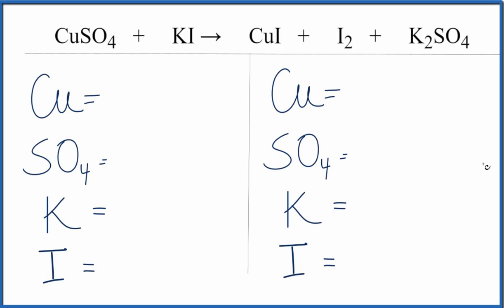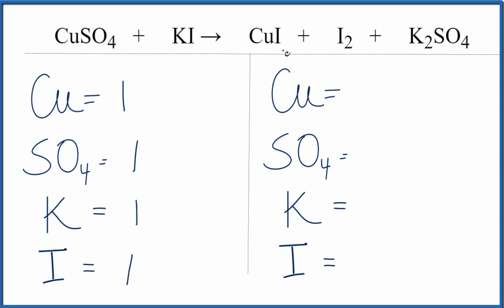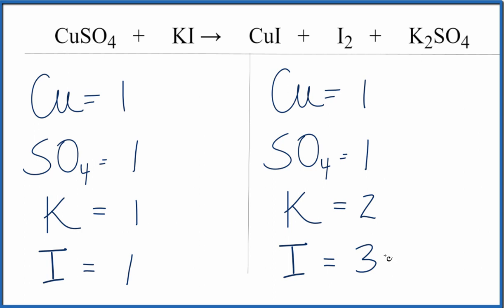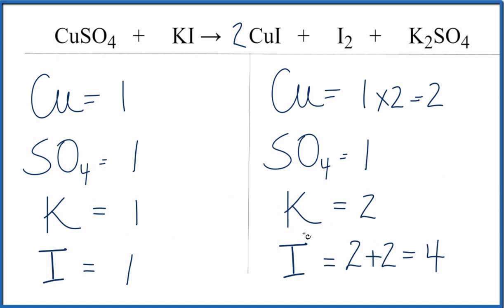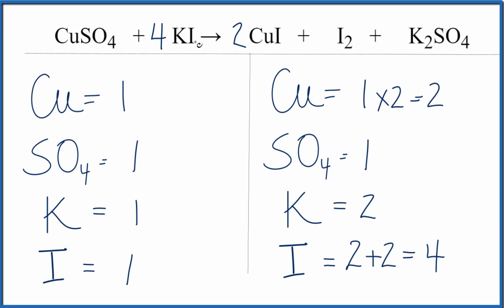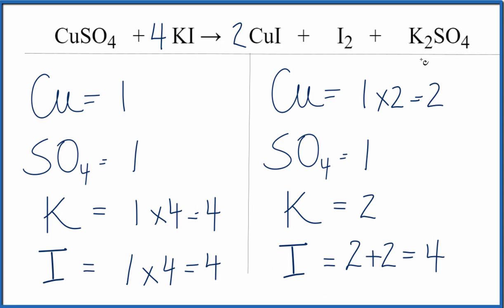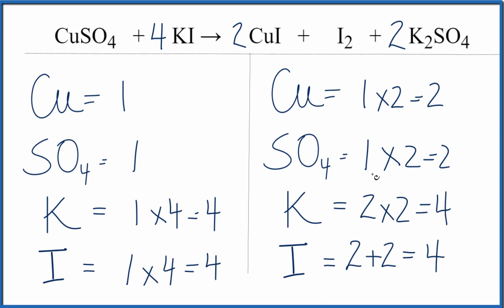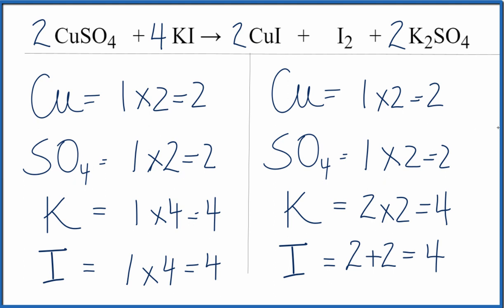How to Balance CuSO4 + KI = CuI + I2 + K2SO4 | Copper (II) sulfate + Potassium iodide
In this video we will balance the equation CuSO4 + KI = CuI + I2 + K2SO4 and provide the correct coefficients for each compound.

To balance CuSO4 + KI = CuI + I2 + K2SO4 you will need to be sure to count all of atoms on each side of the chemical equation.

Once you know how many of each type of atom you can only change the coefficients (the numbers in front of atoms or compounds) to balance the equation for Copper (II) sulfate + Potassium iodide .